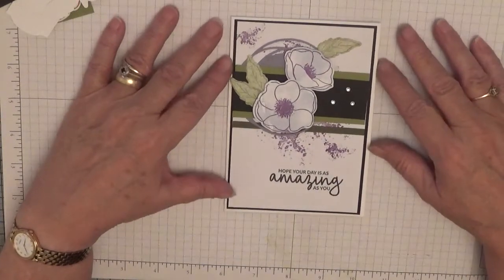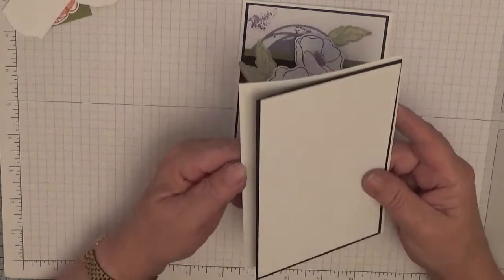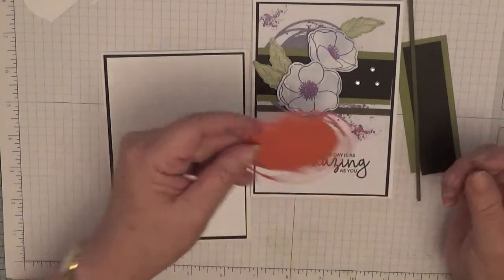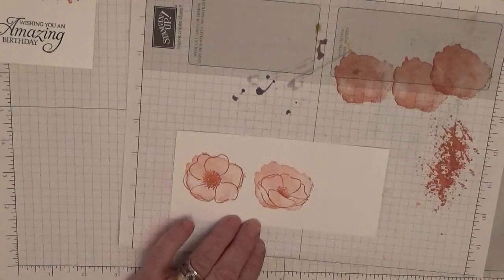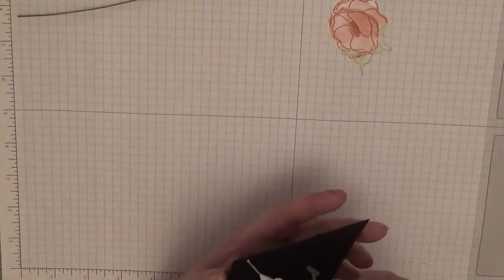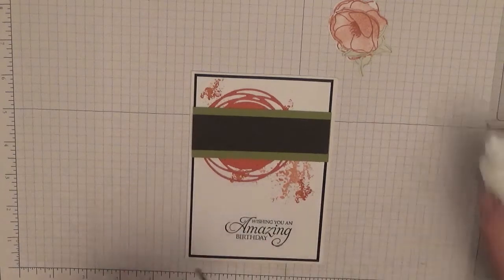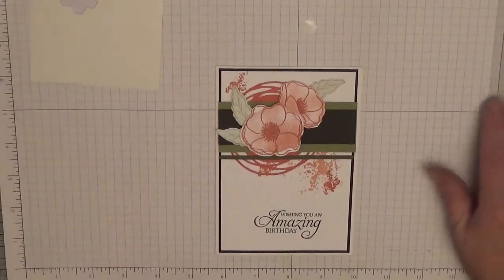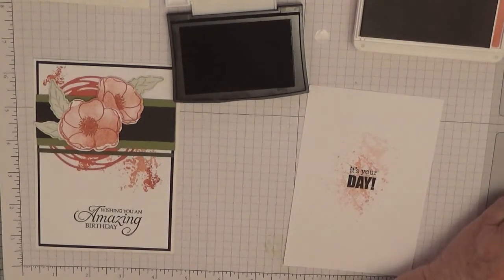269. Stampin Up Peaceful Moments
This card was put together using the stamp set Peaceful Moments from Stampin Up.